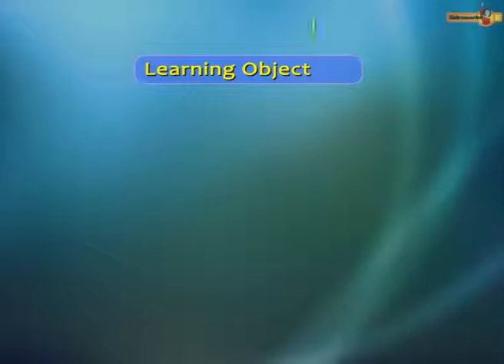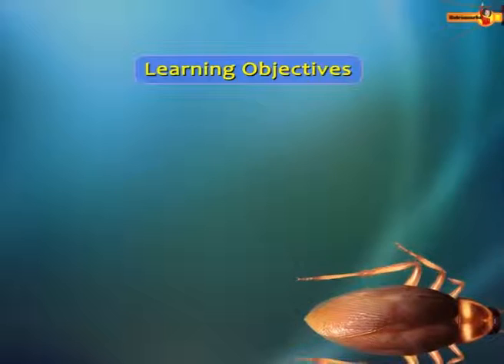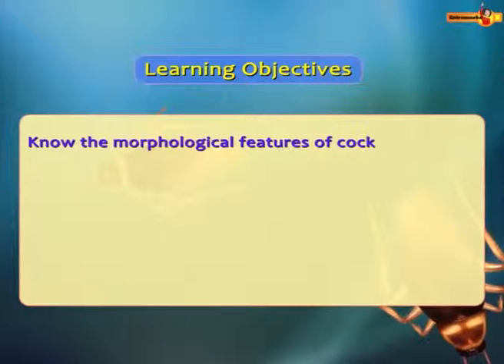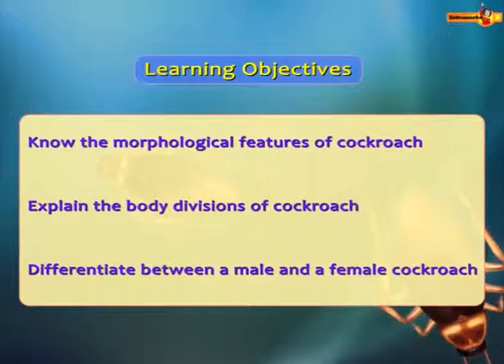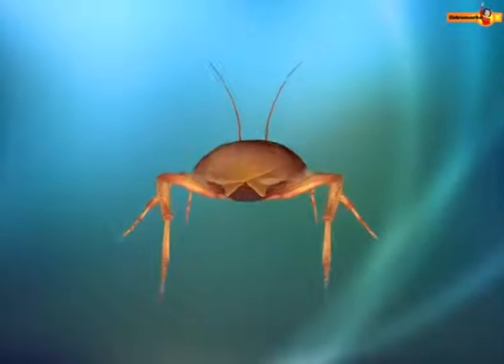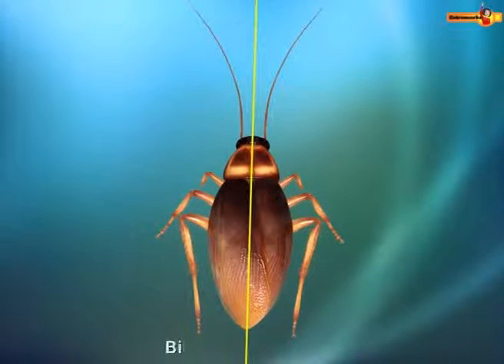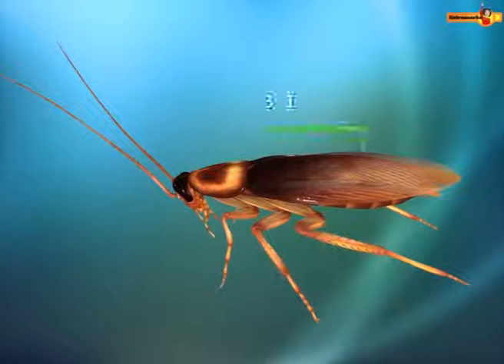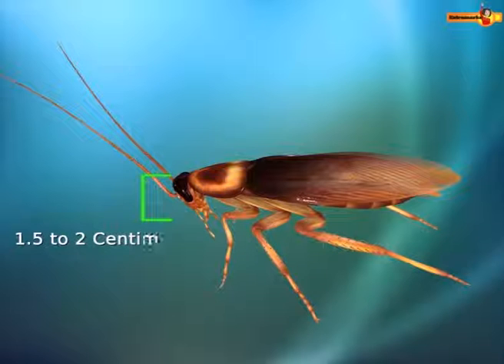Do You Know? | Morphology of Cockroach | Biology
Did you know that cockroaches are nocturnal and omnivorous? What is the difference between male and female cockroaches? View this animation to become familiar with the form and structure of cockroach.